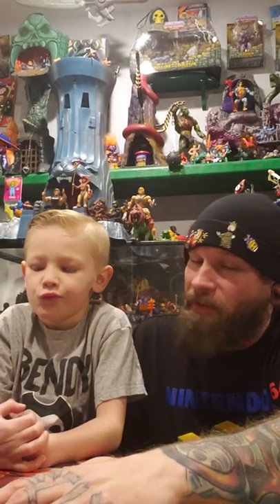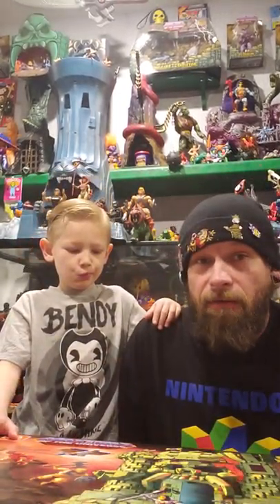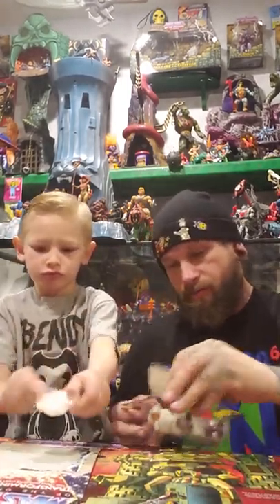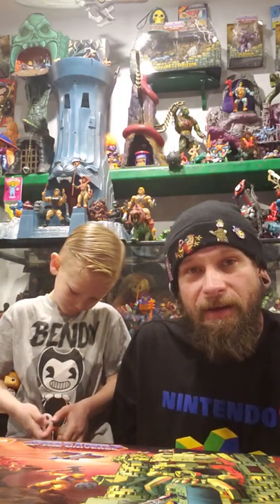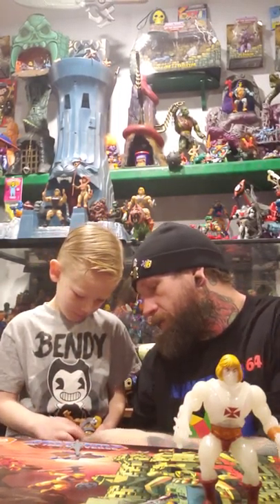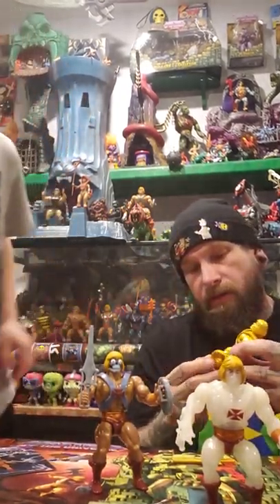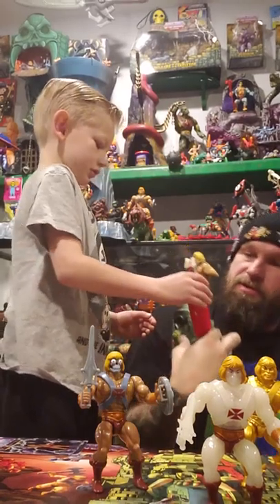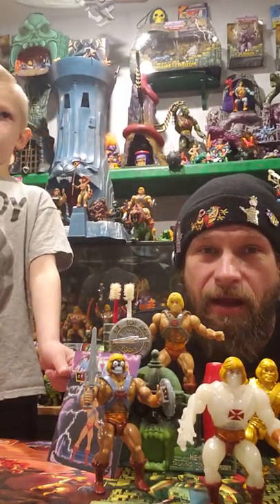Super 7, mega construx, and vintage MOTU unboxing!!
Opening up some rad stuff for our collection!